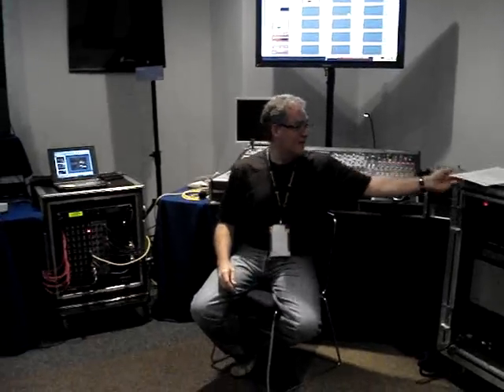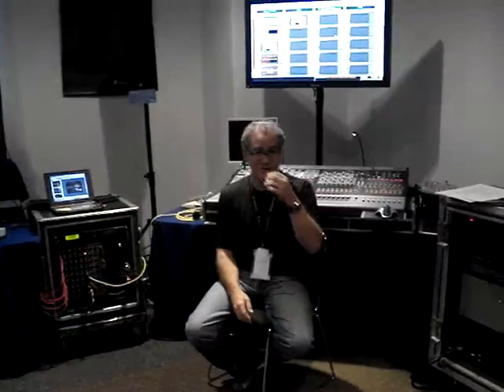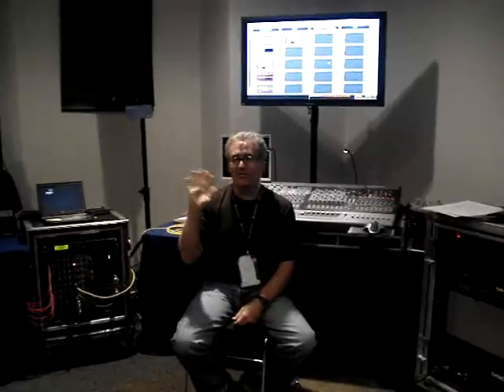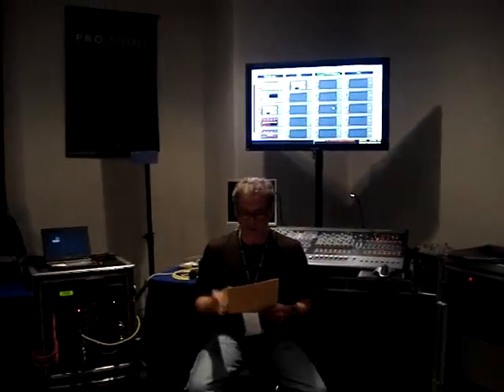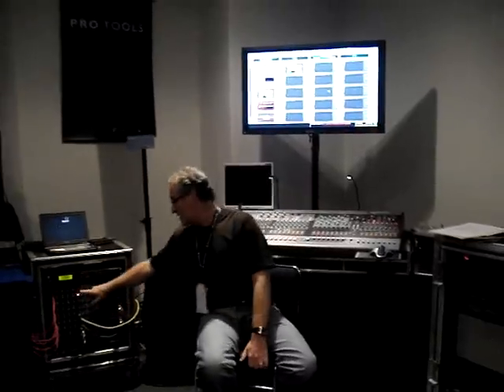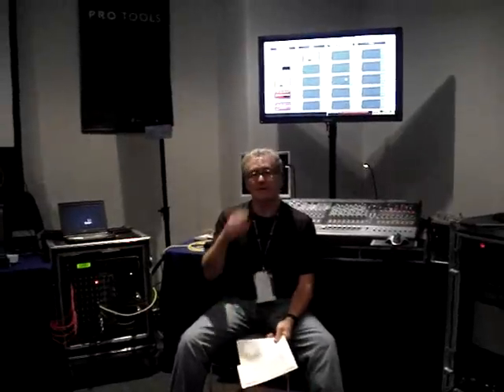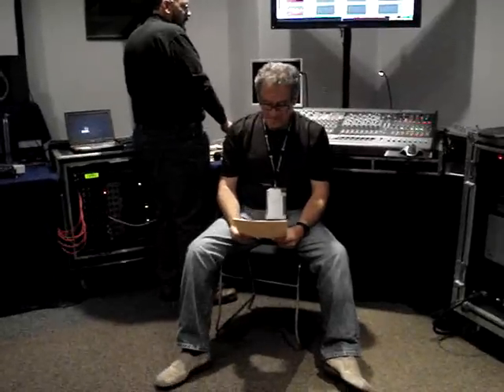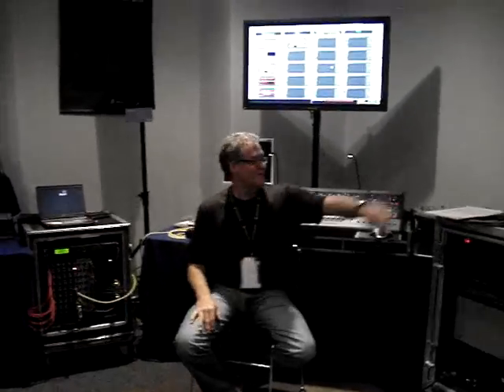Entrevista Interview Robert Scovill DoctorProAudio.com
Entrevista a Robert Scovill (Avid Venue). El portal más completo de refuerzo sonoro
Robert Scovill ((Avid Venue)) Interview.

Entrevista e iniciativa de Luis Pinzón
Interview and iniciative by Luis Pinzón

Transcripción y traducción: Martín Almazán, Doctor ProAudio
Transcription and translation: Martín Almazán, Doctor ProAudio